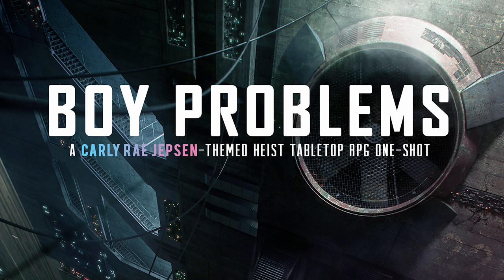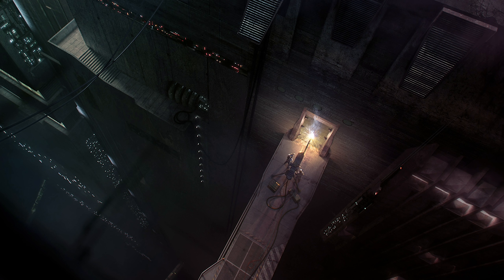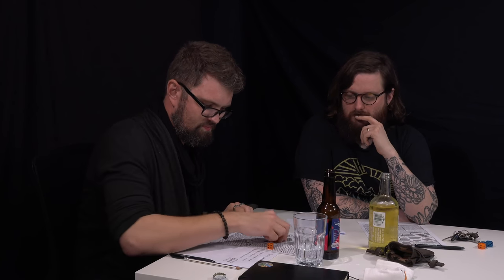How to set the tone in a tabletop RPG - How to Pen and Paper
Tabletop Role Playing Games like Dungeons and Dragons are great fun, but sometimes establishing the right tone isn't very straightforward. Johnny has some tips for making sure your game starts off on the right foot (and stays that way!)